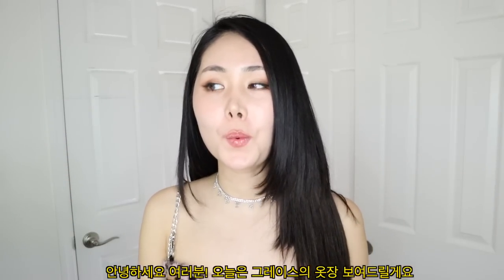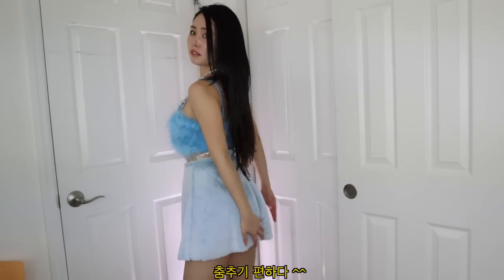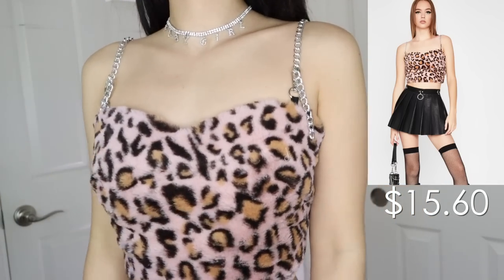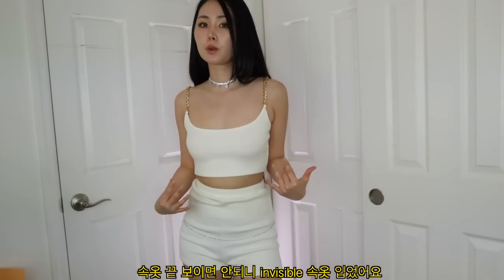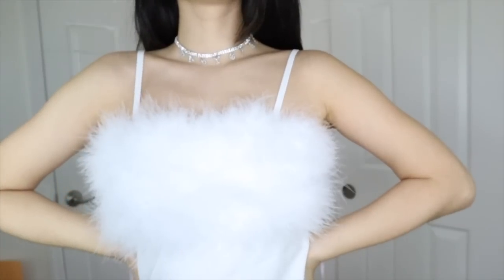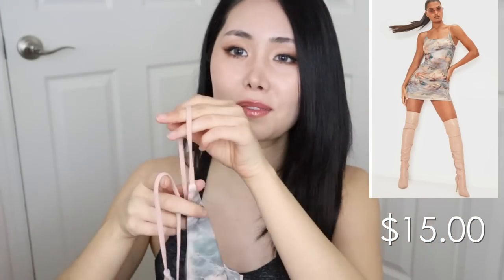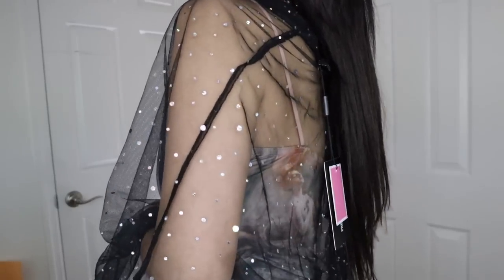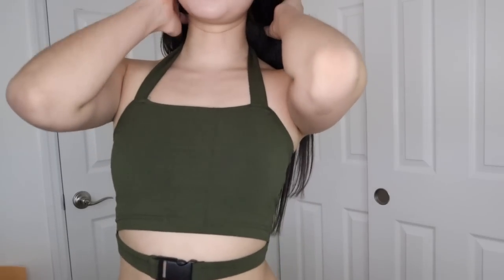TOP 3 BAD GAL Online Clothing Stores! New Spring HAUL 🌸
I use these shops for my stage outfits, instagraming, going out, special days... ! Hope it helps you guys!

📸Equipment
Canon M50
Neewer Ring Light
Neewer LED Camera Light